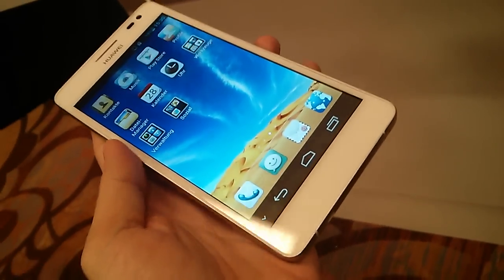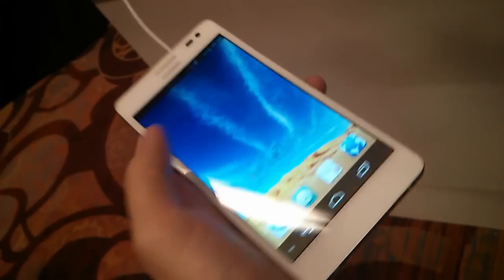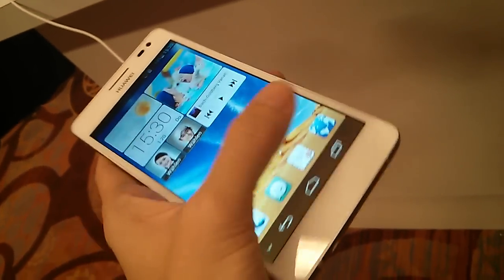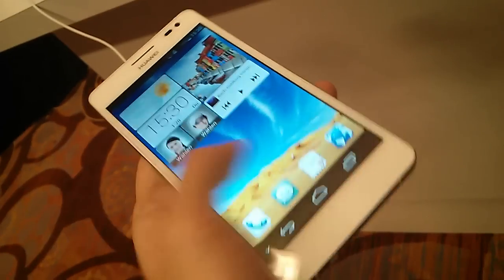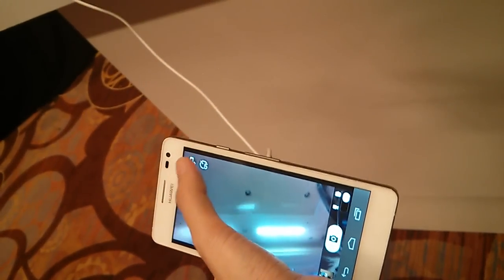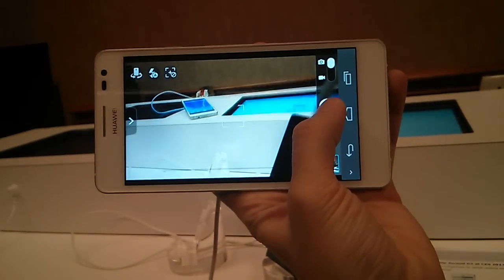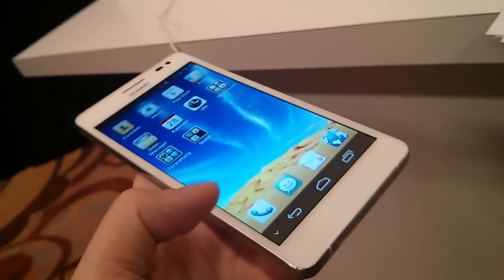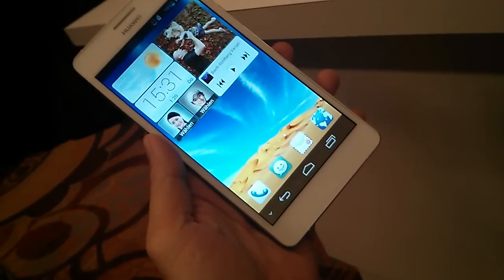2013 CES: Huawei Ascend D2 preview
Preview of Huawei's latest flagship phone. Taken after the Huawei press briefing at the 2013 International CES, Las Vegas.